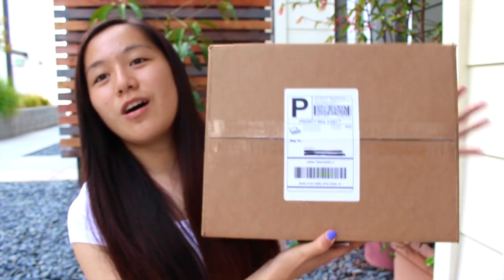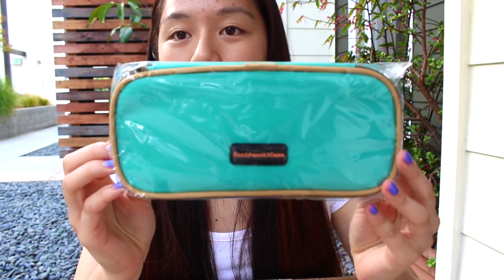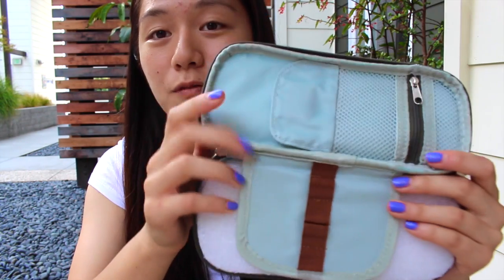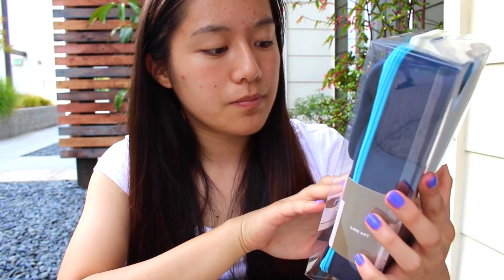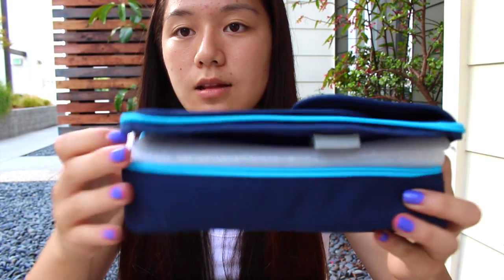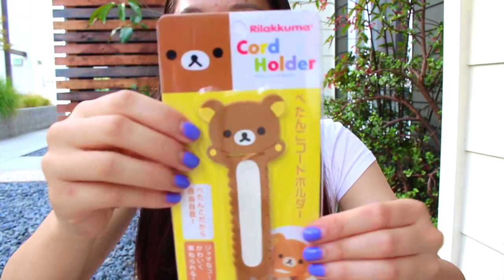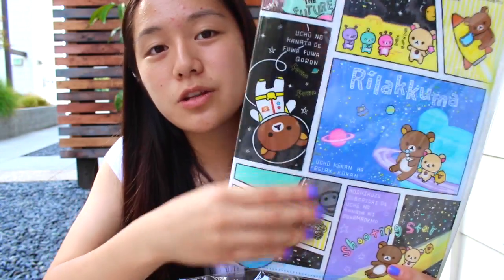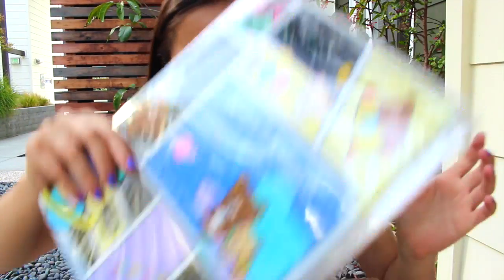COOLPENCILCASE.COM Unboxing! | Cyndercake415